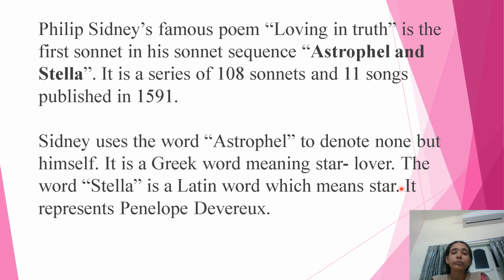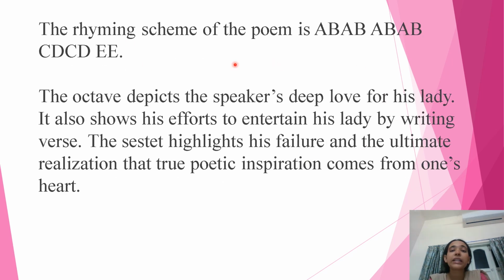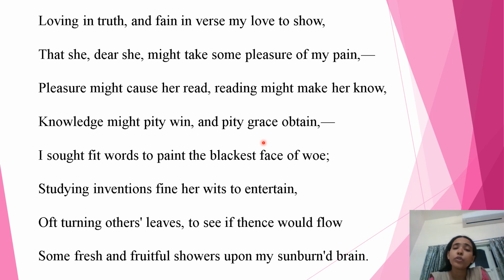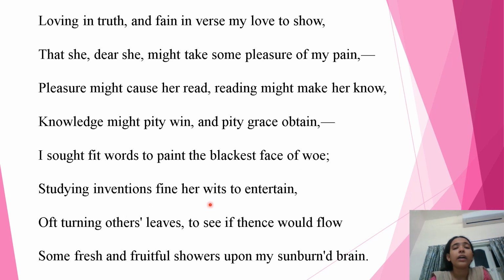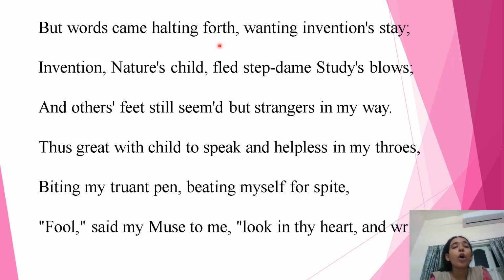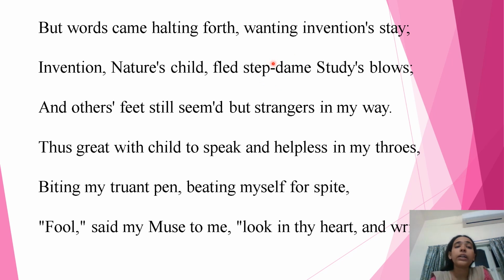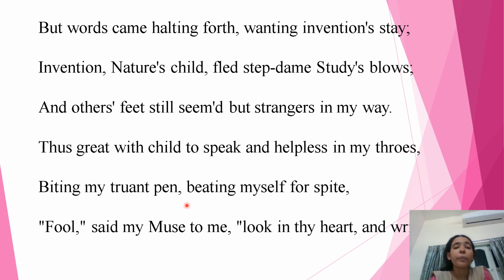LOVING IN TRUTH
Lines explained lucidly